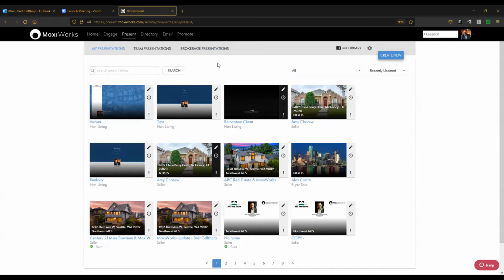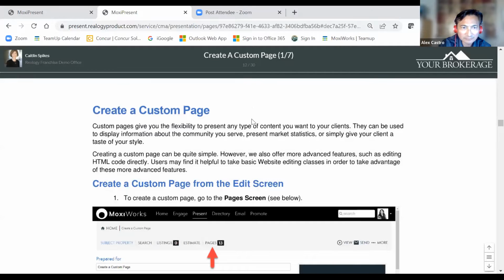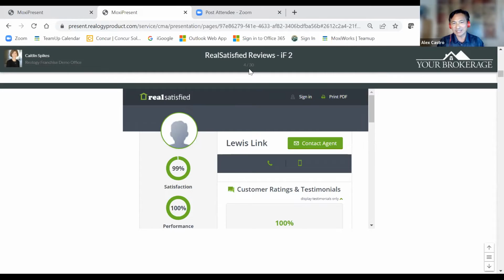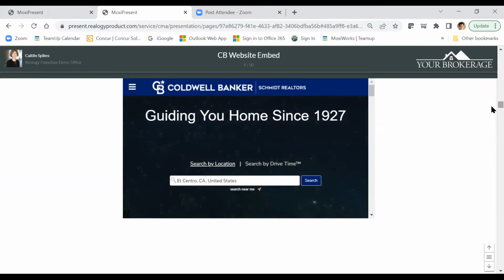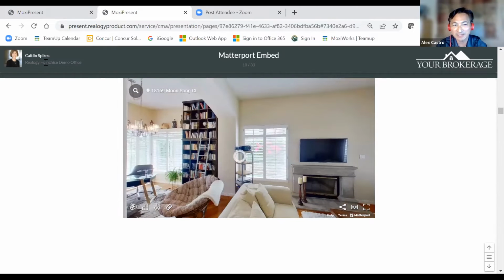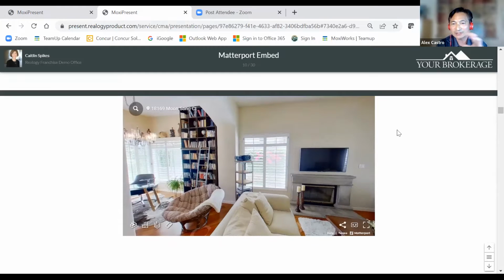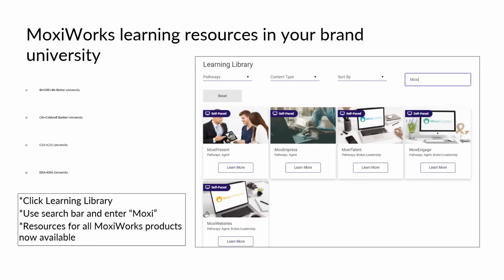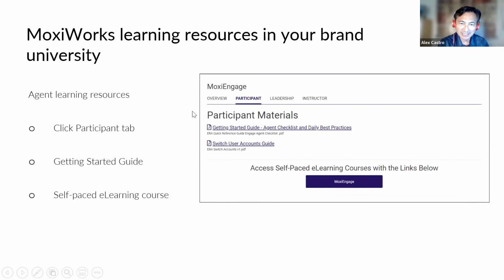Workshop Of Moxie Present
A great live look at moxie present and tips about how to use this great tool.